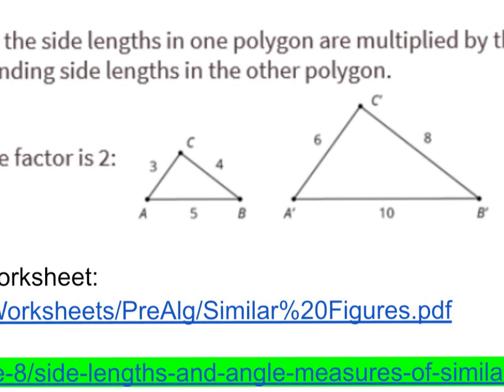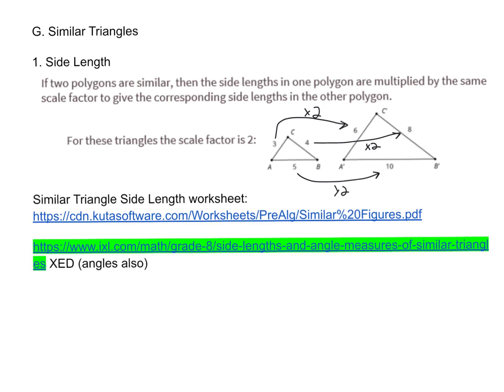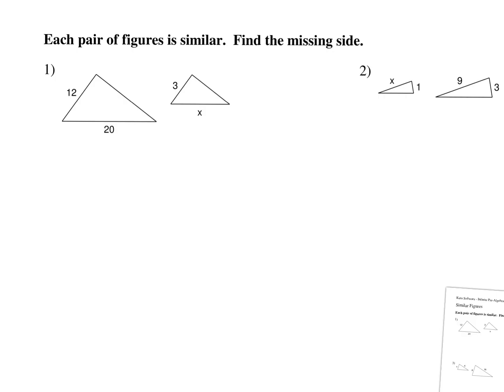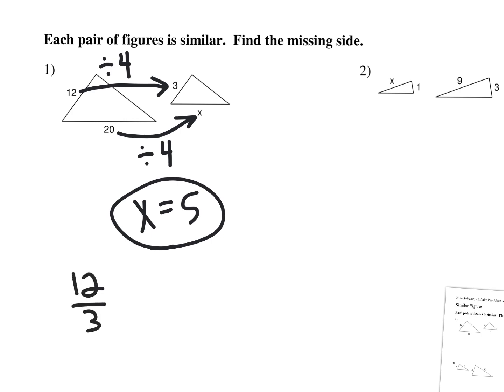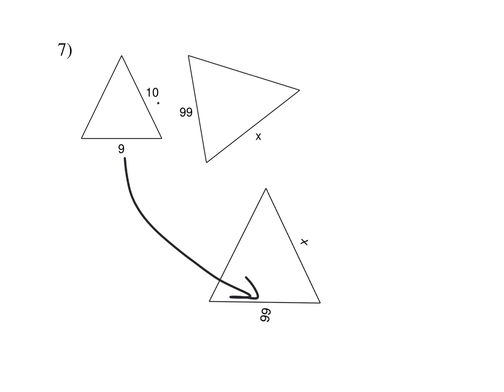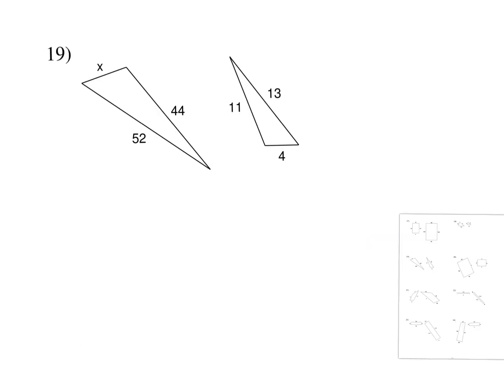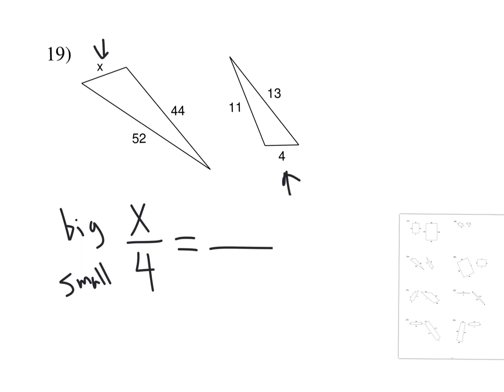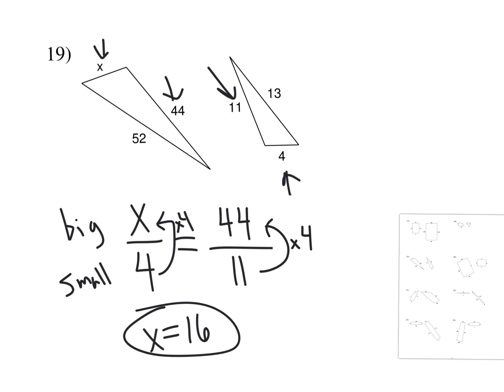Similar Figures worksheet ASB 2023